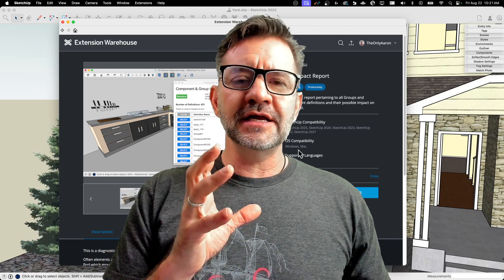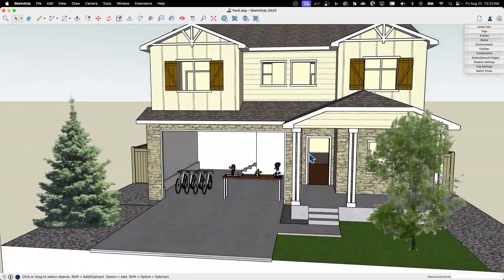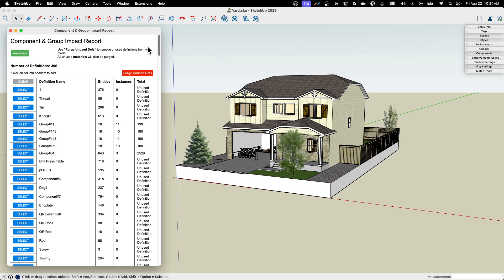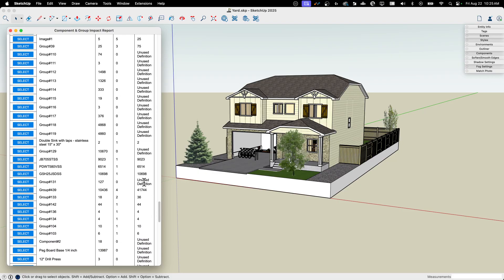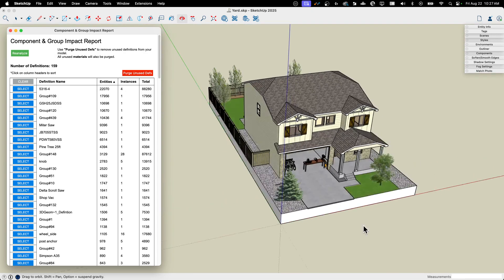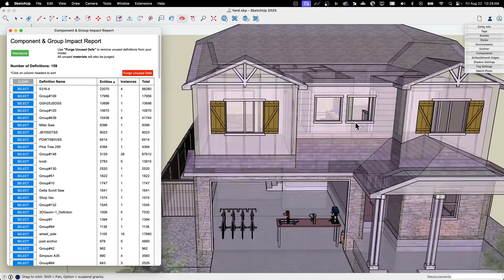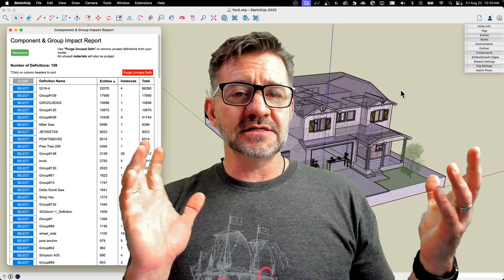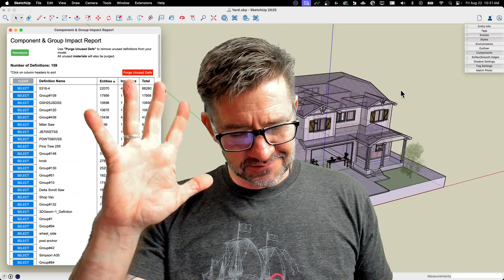CG Impact Report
Ever looked at your model and wondered, how many polygons are in those faucets? Yeah, a few of you have probable NEVER thought about that, but for those special few, those edge counting, SketchUp Loving model optimizers, you will LOVE this extension!